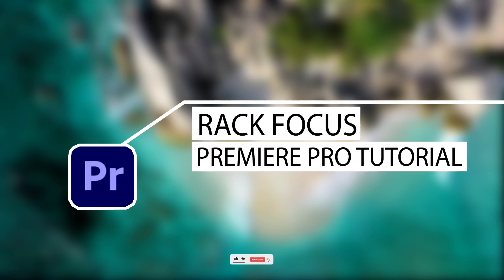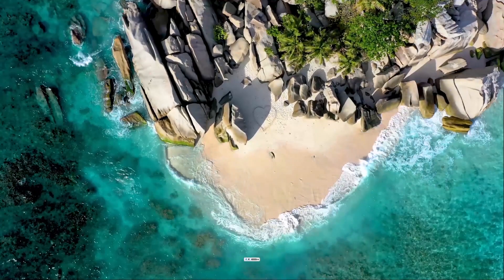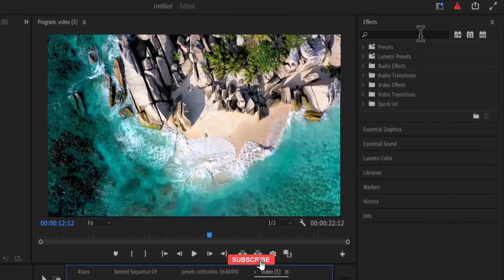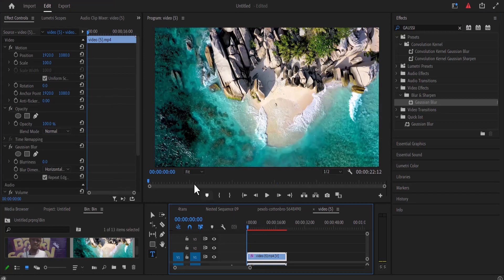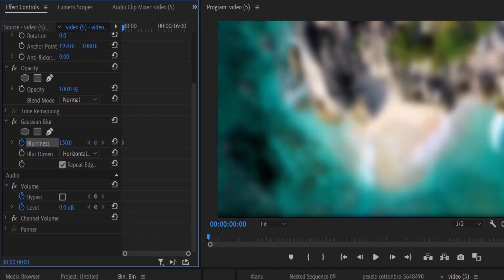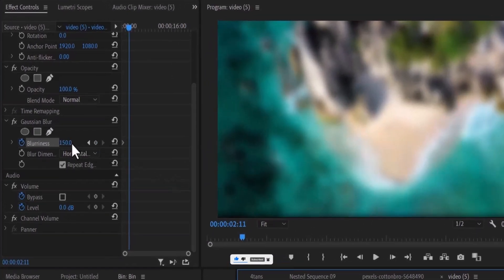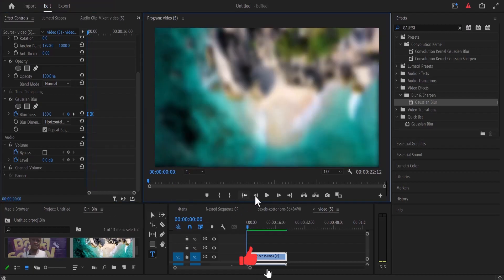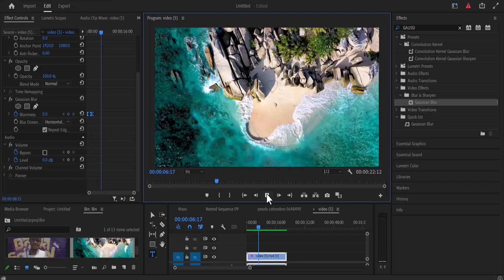How To Create Rack Focus Effect In Premiere Pro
. premiere pro cc can be used to create a fake camera lens focus effect. you can create this lens focus effect in just a few minutes. the effect is called The Rack Focus Effect.

To begin, simply import the video you want to add a lens or rack focus effect into premiere pro. Now With your video in your timeline go to the effects panel. And search for gaussian blur effect.  drag this effect onto your footage

we can use the gaussian blur effect to create a lens blur or focus effect in the effect control tab by adjusting it's blurriness value using keyframes.

How To Create A Rack Focus Effect in Premiere Pro

Chapters:
00:00 intro
00:14 rack focus
00:57 outro